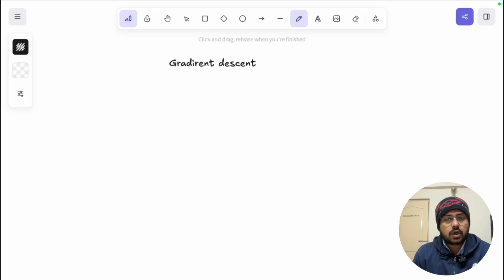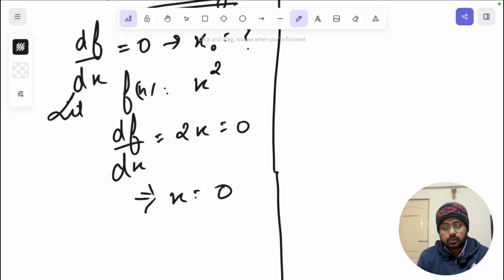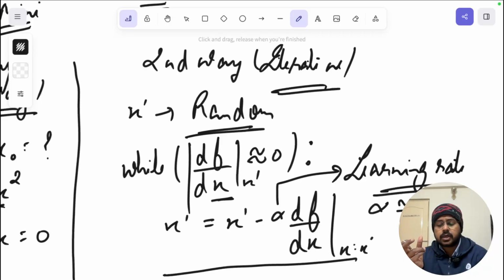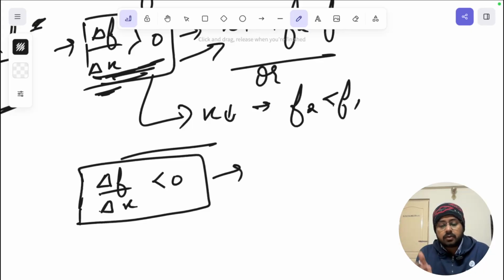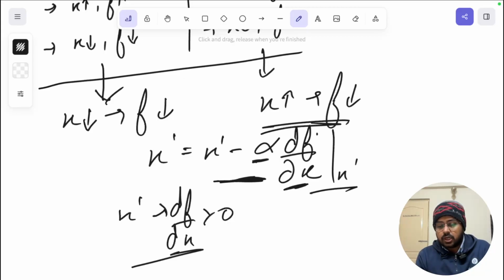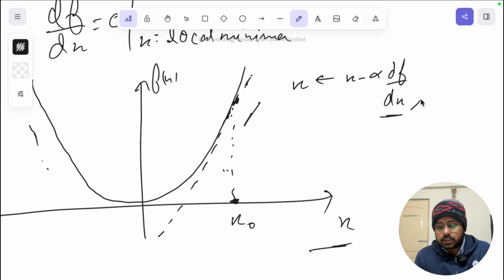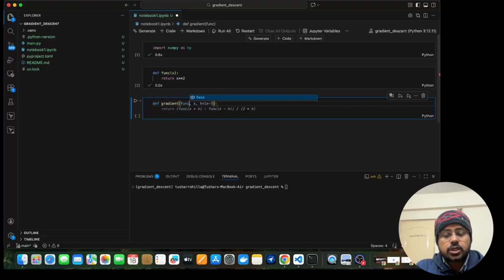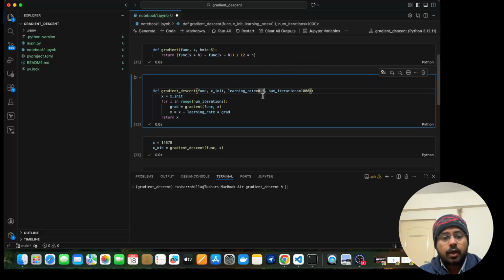Gradient Descent Made Simple — Math + Coding from Scratch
Gradient Descent is one of the most important algorithms in Machine Learning — yet it often feels confusing and abstract.

In this video, I explain Gradient Descent completely from scratch:
✔ The mathematical intuition behind it
✔ Why gradients point in the direction of steepest descent
✔ How learning rate affects convergence
✔ Step-by-step derivation
✔ A full Python implementation without using ML libraries

By the end of this video, you’ll not just know the formula — you’ll actually understand WHY Gradient Descent works and how to code it yourself.

📌 Topics covered:
- What Gradient Descent really is
- Cost / loss function intuition
- Partial derivatives and gradients
- Learning rate explained visually
- Convergence vs divergence
- Coding Gradient Descent from scratch in Python

👨‍💻 Who this video is for:
- Anyone tired of treating Gradient Descent as a black box

🧠 Prerequisites:
- Basic calculus (derivatives)
- Python basics